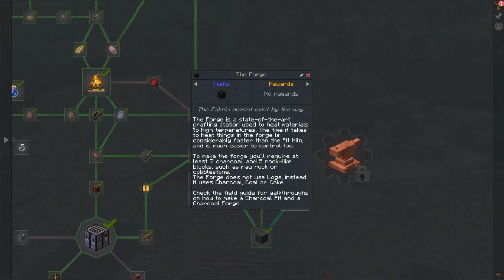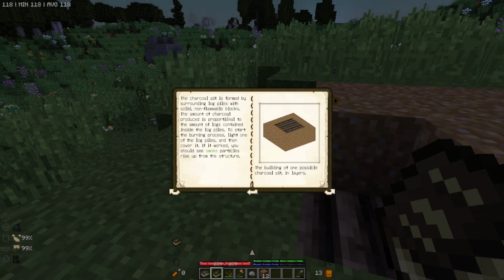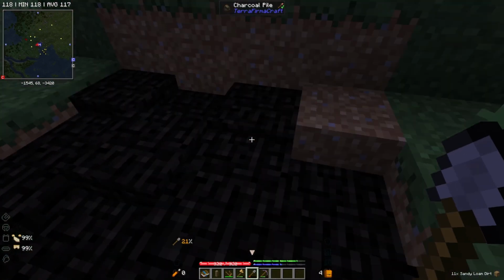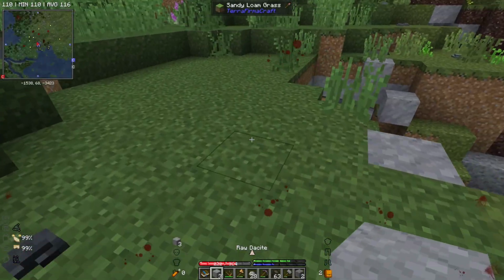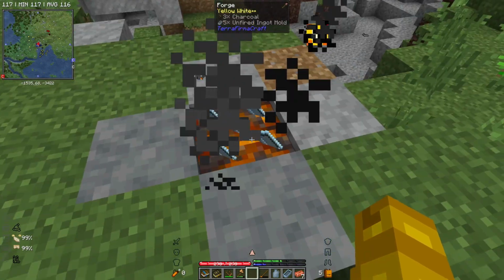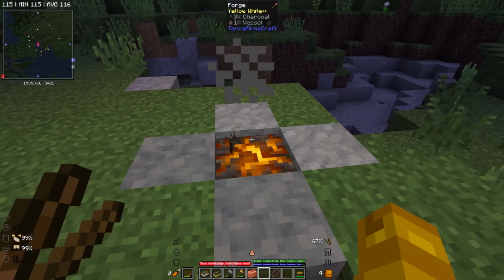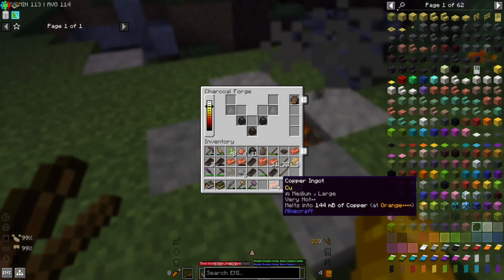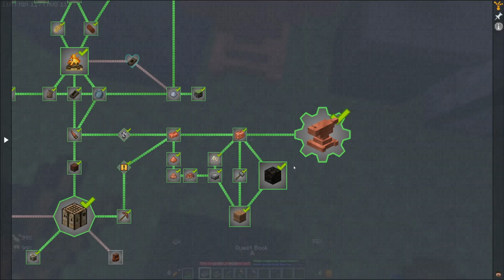Modded Minecraft: TerraFirmaGreg: Copper Anvil and Charcoal Forge: Episode 4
In this video I finally create a copper anvil and a charcoal forge! If you have any feedback let me know!(And I cut down on the time a lot for this so hopefully you guys will like that better!)
Where you can find he modpack: